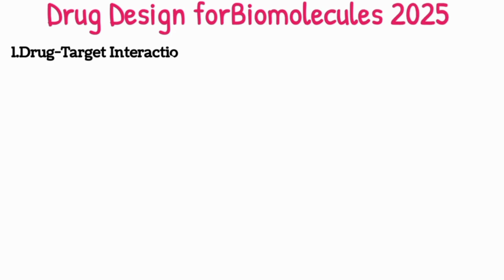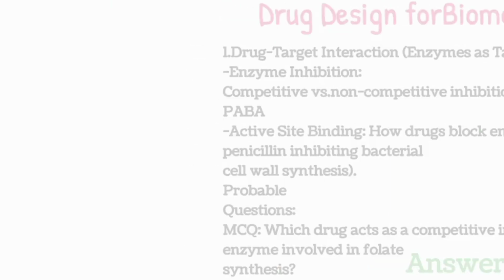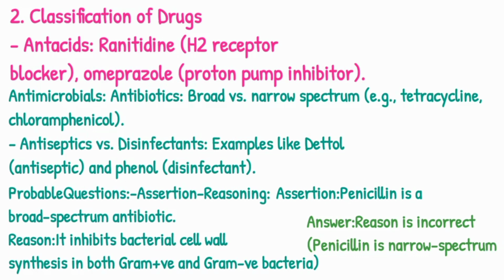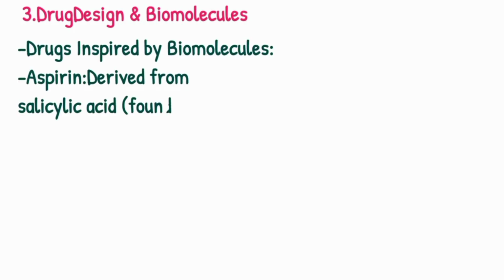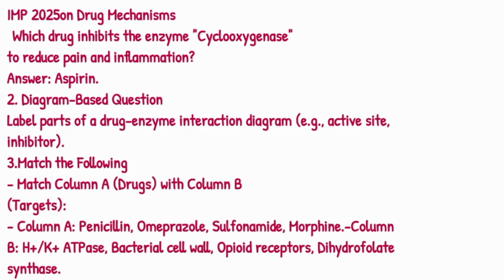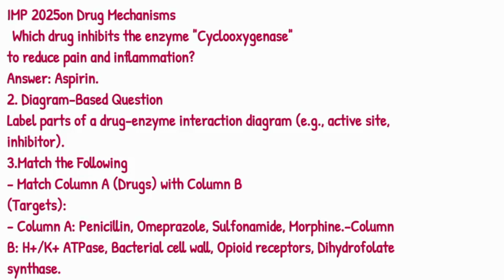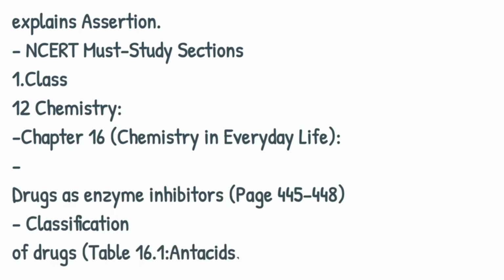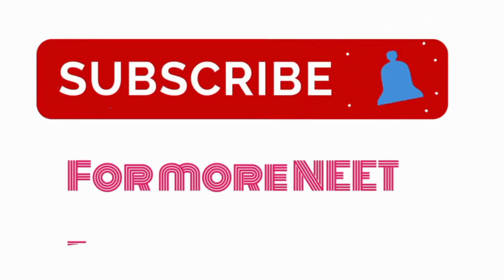NEET 2025 Chemistry paper presentation drug for biomolecule Predictions: 100% Guaranteed Questions!🔥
✅ **What are Biomolecules?** - A quick overview of proteins, enzymes, DNA, and other biomolecules.
✅ **The Science of Drug Design** - How drugs are designed to interact with biomolecules.
✅ **Key Concepts** - Ligands, receptors, enzyme inhibition, and drug-target interactions.
✅ **Real-Life Examples** - How drugs like penicillin and aspirin work on biomolecules.
✅ **NEET 2025 Focus** - Important questions and trends from previous years’ exams.
- **Simplified Explanation**: Perfect for NEET 2025 aspirants who find this topic challenging.
- **Exam-Oriented**: Focuses on concepts and questions likely to appear in NEET 2025.
- **Visual Learning**: Diagrams, animations, and examples to make learning easier.
- **Time-Saving**: Covers everything you need to know in one video.